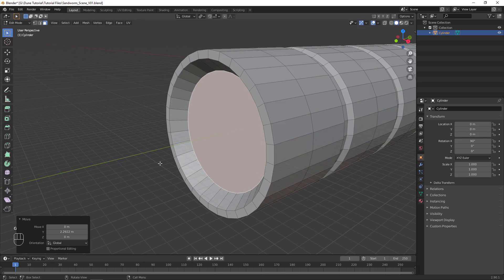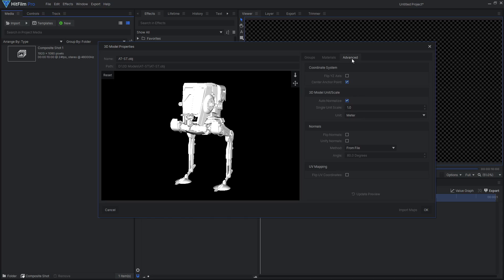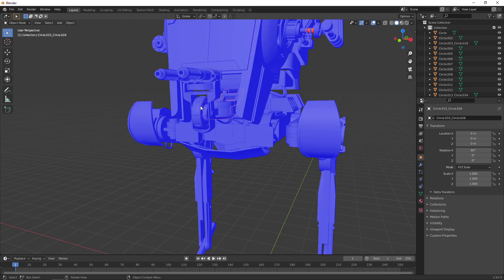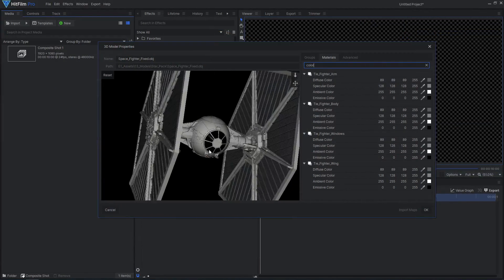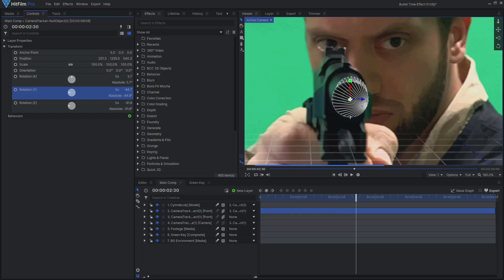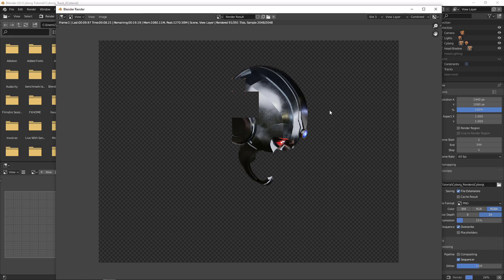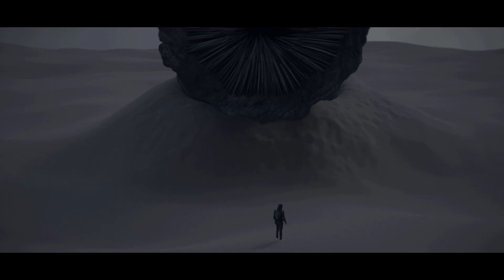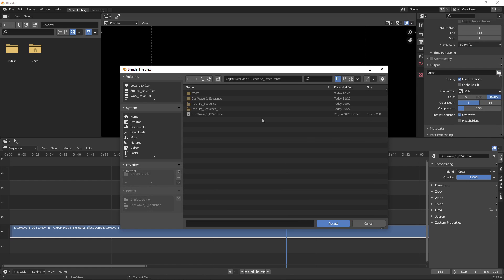Top 5 Blender + HitFilm Workflow Tips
Blender is the perfect tool to add to your VFX workflow alongside HitFilm! Zach is back to share his top 5 ways it can be used as part of your creative toolset.

00:00 Intro
00:14 3D Modelling
00:45 Model Cleanup
01:34 3D Tracking
02:03 Animation
02:26 CGI Creation
02:53 Bonus Tip!